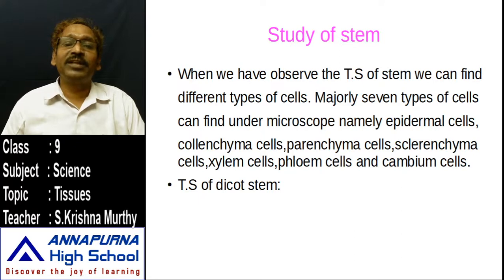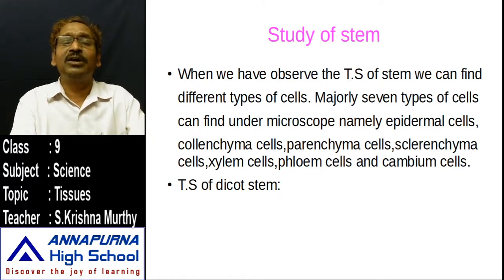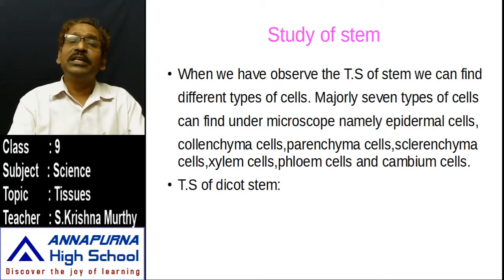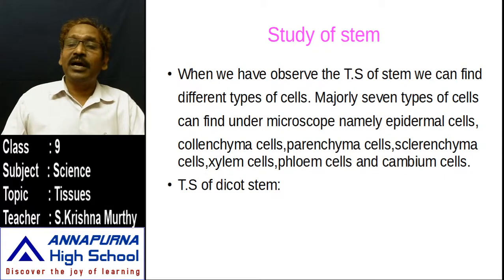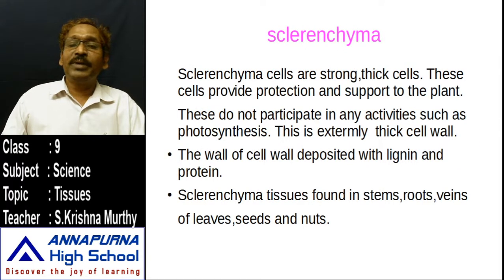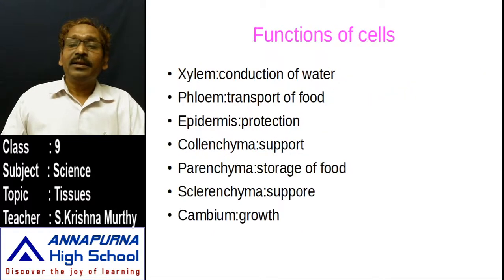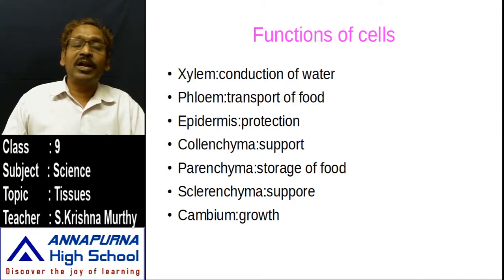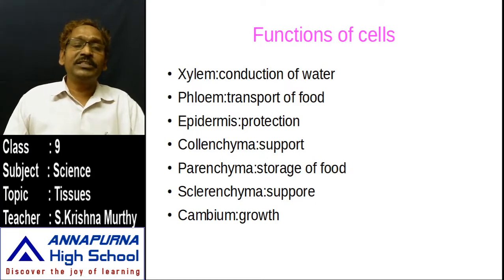9th Science 6 5